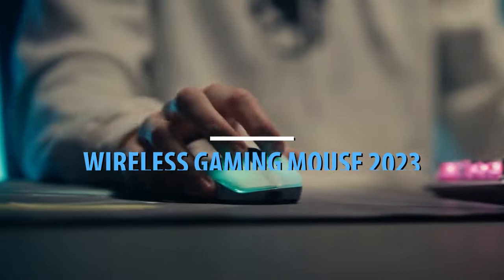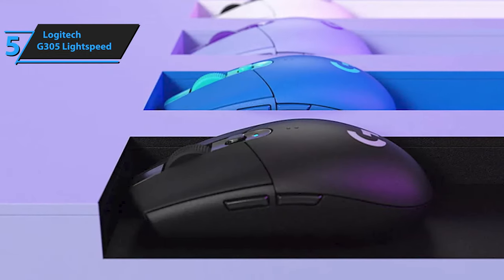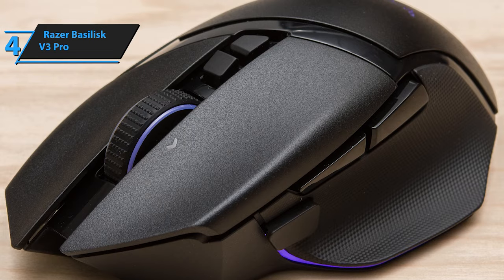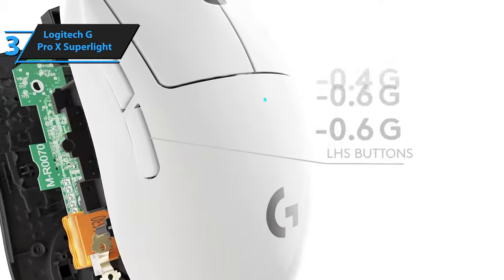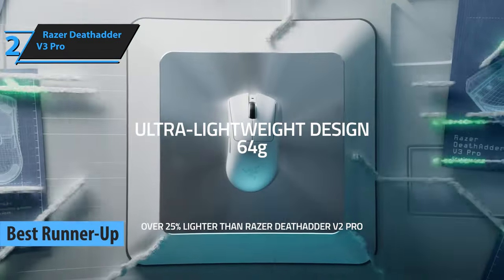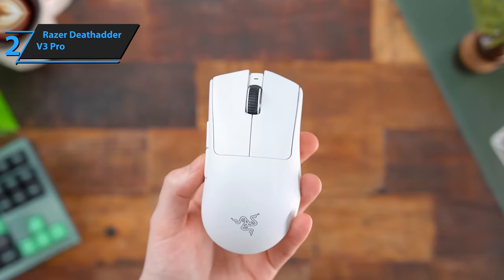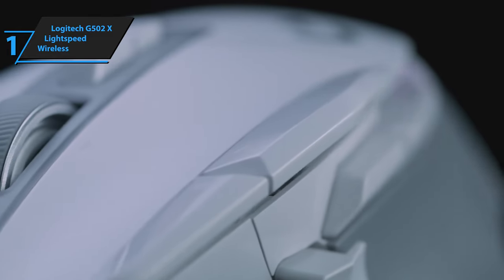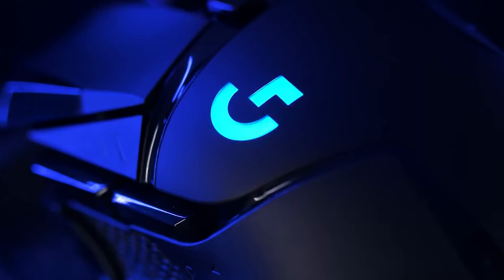Top 5 BEST Wireless Gaming Mouse of [2023]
➜ Links to the best Wireless Gaming Mouse 2023 we listed in this video:

►US Links◄
➜ 5. Logitech G305 Lightspeed - 3GjHygY
➜ 4. Razer Basilisk V3 Pro - 3Mr6k2n
➜ 3. Logitech G Pro X Superlight - 3mbOUMr
➜ 2. Razer Deathadder V3 Pro - 3Ueqdvs
➜ 1. Logitech G502 X Lightspeed Wireless - 41c4Tcp
►UK Links◄
➜ 5. Logitech G305 Lightspeed - 3ZT5y13
➜ 4. Razer Basilisk V3 Pro - 3zEgXHK
➜ 3. Logitech G Pro X Superlight - 3nTGeLh
➜ 2. Razer Deathadder V3 Pro - 43fo3je
➜ 1. Logitech G502 X Lightspeed Wireless - 3KOEvjz
►CA Links◄
➜ 5. Logitech G305 Lightspeed - 3MnTsdf
➜ 4. Razer Basilisk V3 Pro - 3GnMRvU
➜ 3. Logitech G Pro X Superlight - 3GouDtQ
➜ 2. Razer Deathadder V3 Pro - 3GpsoXv
➜ 1. Logitech G502 X Lightspeed Wireless - 3Ui6wmz

We have just laid out the top 5 best Wireless Gaming Mouse 2023. In 5th place is the Logitech G305 Lightspeed, our pick for the best budget wireless gaming mouse. In 4th place is the Razer Basilisk V3 Pro, our pick for the best ergonomic wireless gaming mouse. In 3rd place is the Logitech G Pro X Superlight, our pick for the best lightweight wireless gaming mouse. In 2nd place is the Razer Deathadder V3 Pro, our pick for the best runner-up wireless gaming mouse. In 1st place is the Logitech G502 X Lightspeed Wireless, our pick for the best overall wireless gaming mouse.